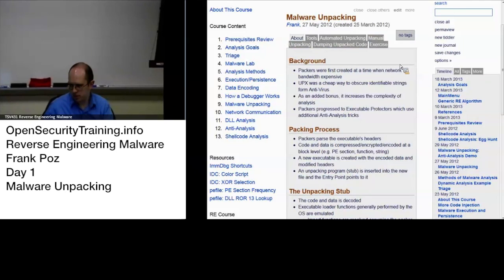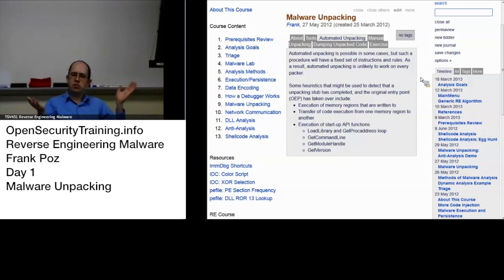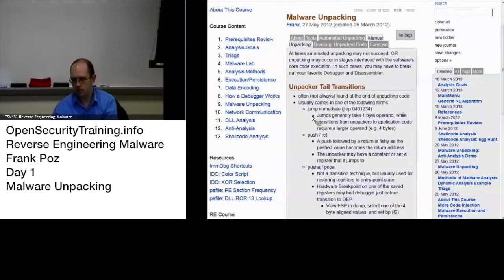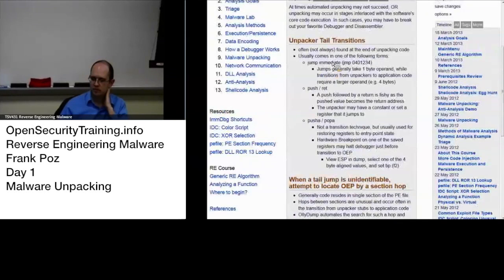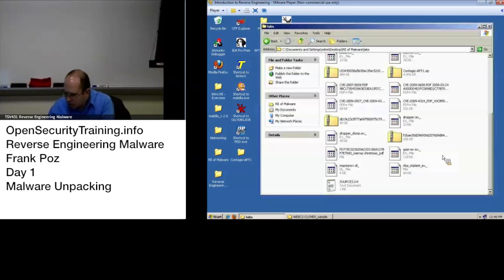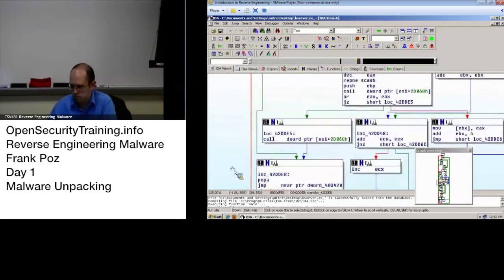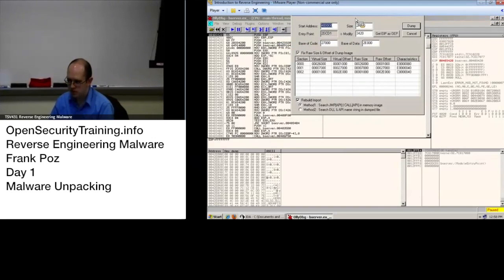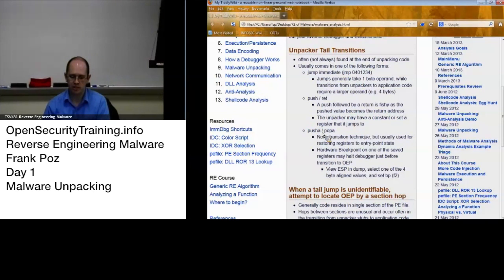Reverse Engineering Malware Day 1 Part 17: Malware Unpacking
An email arrives in your inbox: "You have to check out this picture!" It came from your friends address, which you know and trust. It beckons you to open it. Maybe you weren't fooled this time, but it's likely at least one of the 50 other recipients couldn't resist.

As we store more of our confidential information on our computers, from bank account credentials, to company secrets, the reward to risk ratio increases as has the number malware (malicious software) threats. While anti-virus and intrusion detection systems have improved over the years, nothing can substitute a skilled malware analyst when a business needs to understand and mitigate a network intrusion.

This class picks up where the Introduction to Reverse Engineering of Software course left off, exploring how static reverse engineering techniques can be used to understand what a piece of malware does and how it can be removed.

Topics include:
- Understanding common malware features and behavior
- Defeating code armoring and obfuscation
- Signature creation and applying prior analysis
- Dynamic analysis tools and how they can aid static analysis

Before taking this class you should take Introduction to Intel x86 and Introduction to Reverse Engineering Software or have equivalent knowledge.